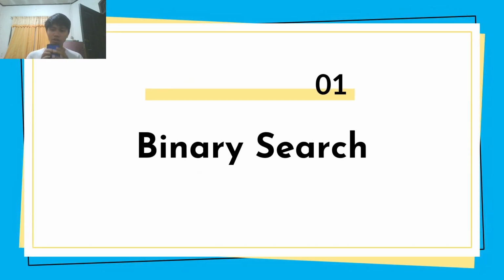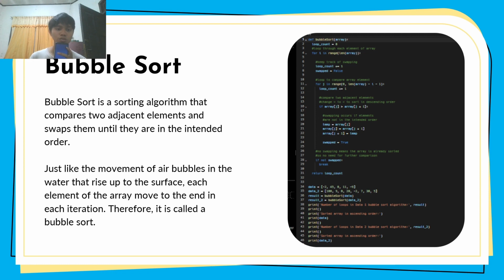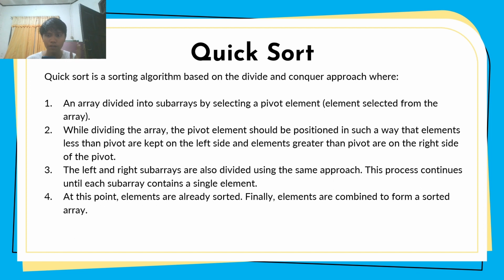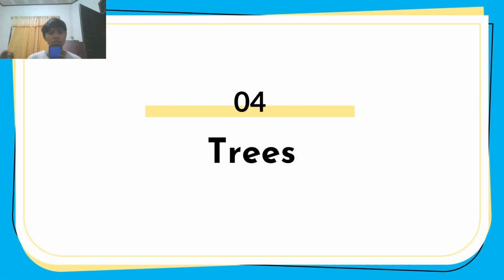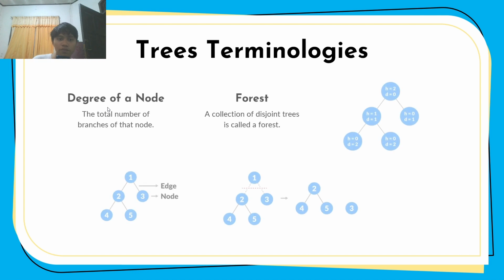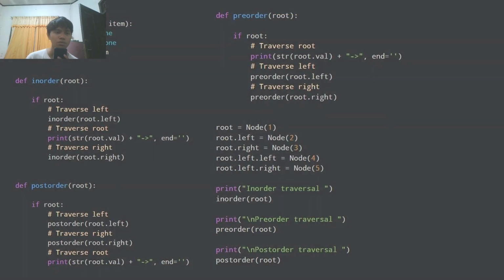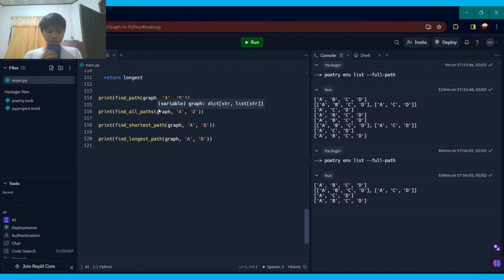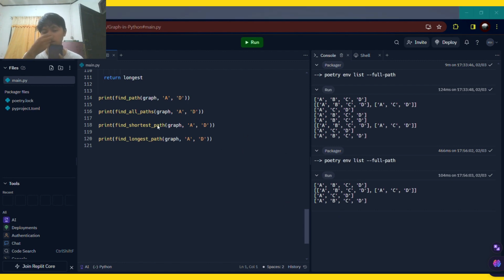Algorithm and Data Structure Final Task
Name: Muhammad Fasya Surya Nugraha
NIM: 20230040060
Class: TI23T